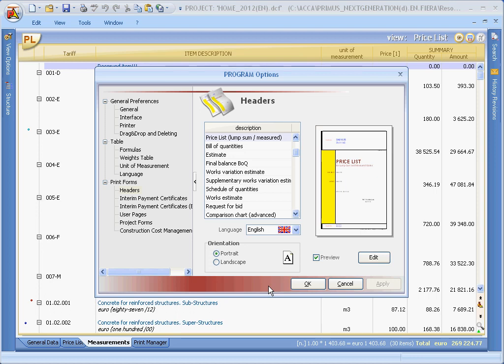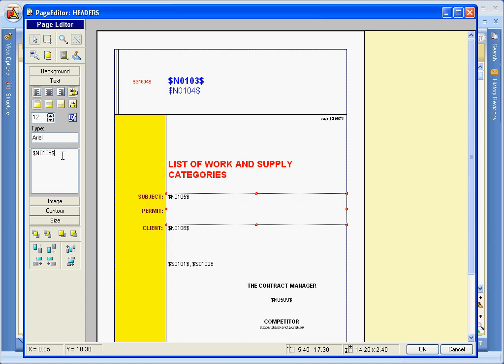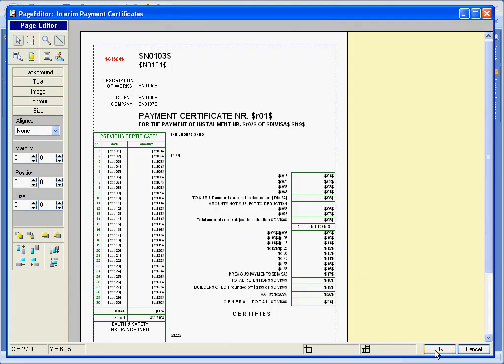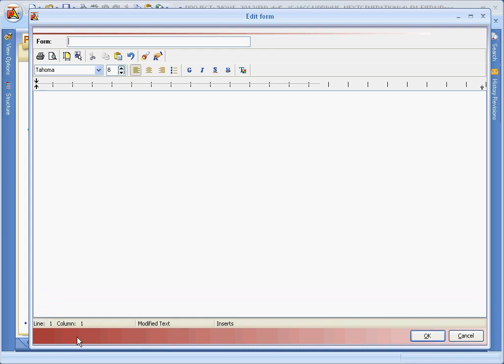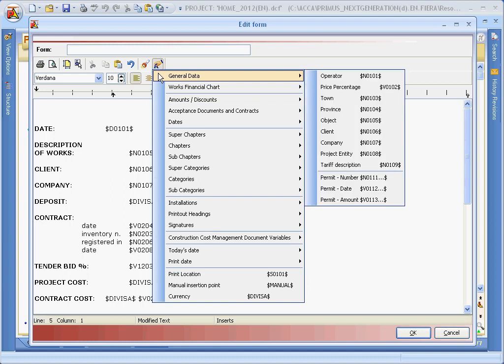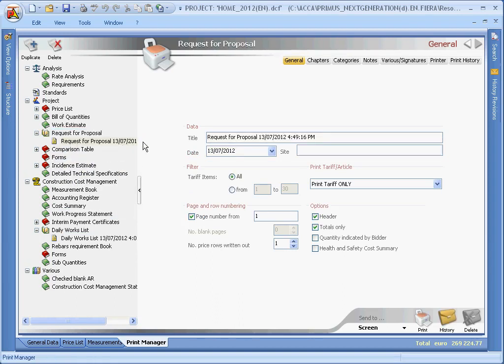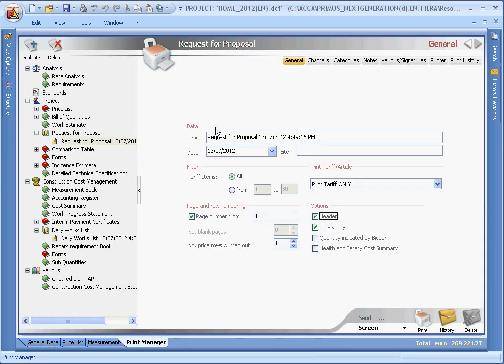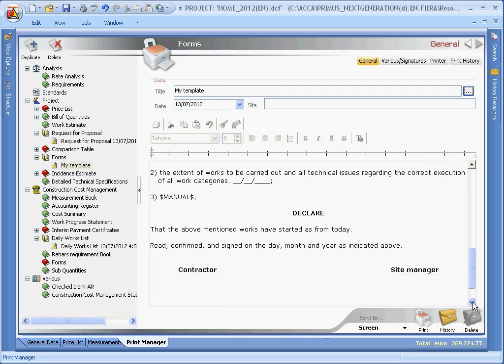PriMus Tutorial - Customizing front pages, Certificates and Forms - ACCA software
Shows how to customize, create and use new Front pages, certificates and forms. PriMus is the ideal software for designers and companies who want to optimize their construction cost management activities.